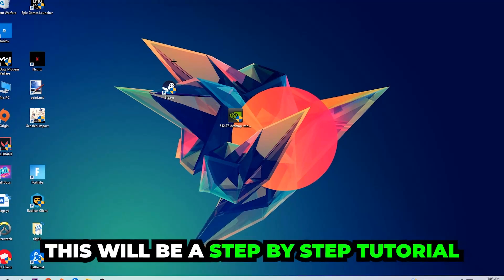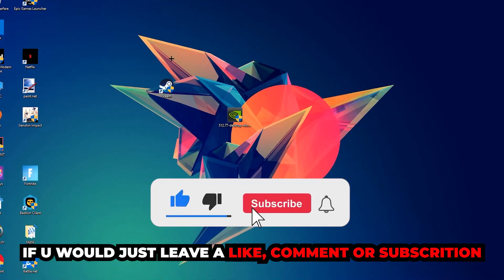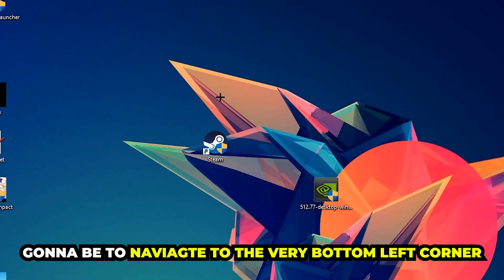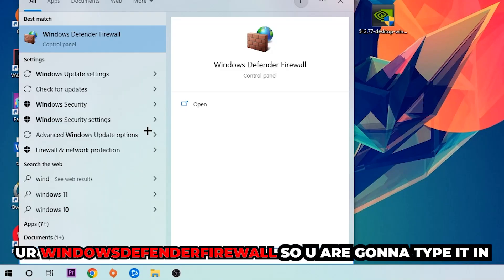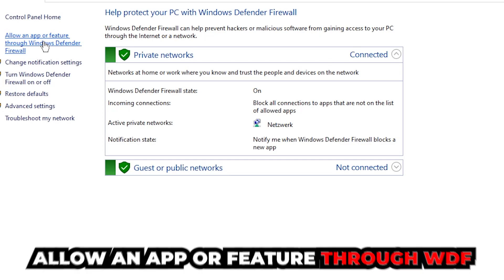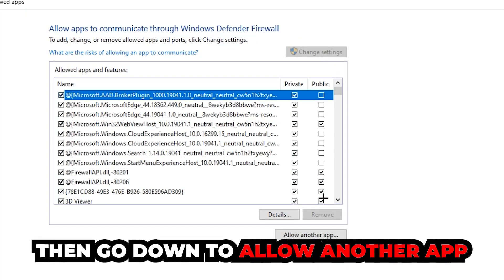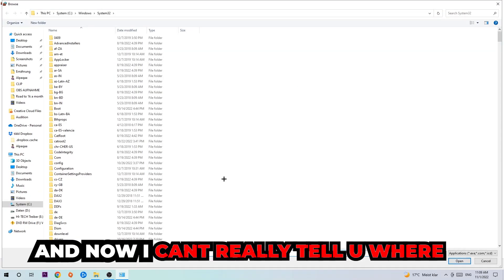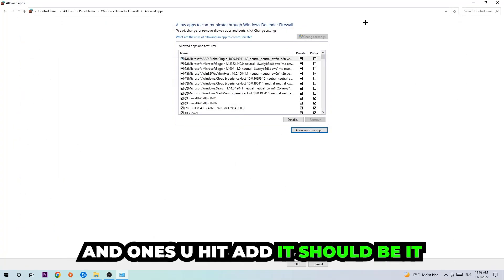Portal 2 – How to Fix Black Screen & Stuck on Loading Screen